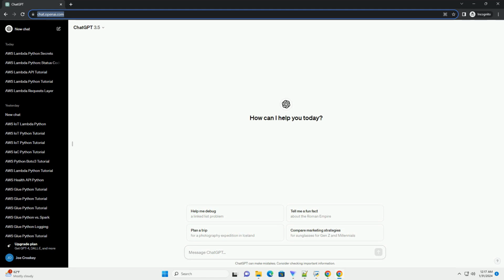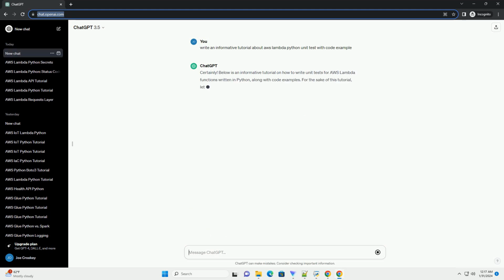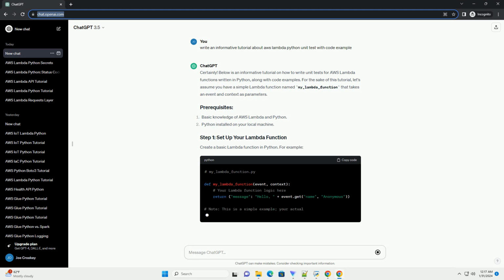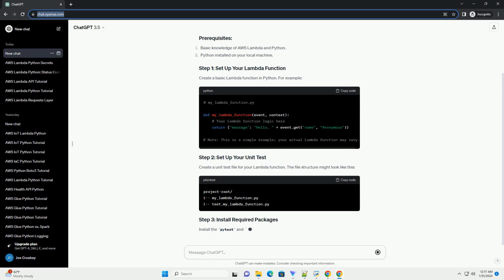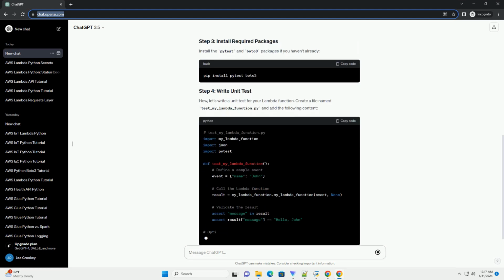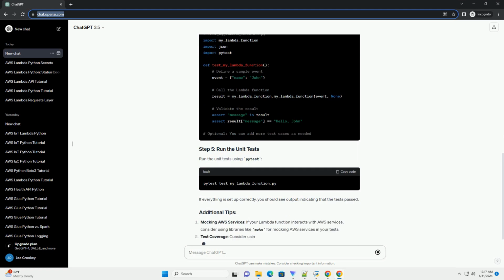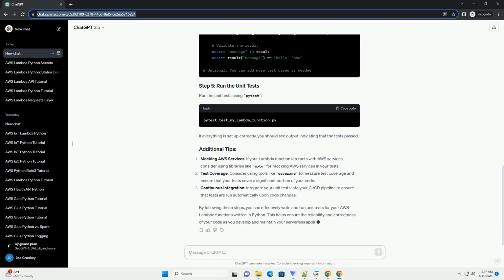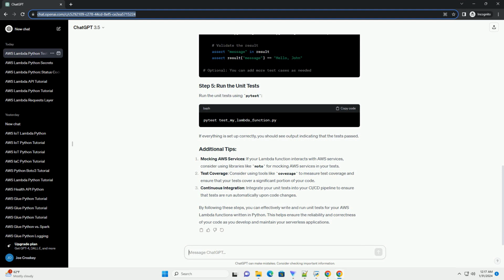aws lambda python unit test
Certainly! Below is an informative tutorial on how to write unit tests for AWS Lambda functions written in Python, along with code examples. For the sake of this tutorial, let's assume you have a simple Lambda function named my_lambda_function that takes an event and context as parameters.
Create a basic Lambda function in Python. For example:
Create a unit test file for your Lambda function. The file structure might look like this:
Install the pytest and boto3 packages if you haven't already:
Now, let's write a unit test for your Lambda function. Create a file named test_my_lambda_function.py and add the following content:
Run the unit tests using pytest:
If everything is set up correctly, you should see output indicating that the tests passed.
Mocking AWS Services: If your Lambda function interacts with AWS services, consider using libraries like moto for mocking AWS services in your tests.
Test Coverage: Consider using tools like coverage to measure test coverage and ensure that your tests cover a significant portion of your code.
Continuous Integration: Integrate your unit tests into your CI/CD pipeline to ensure that tests are run automatically upon code changes.
By following these steps, you can effectively write and run unit tests for your AWS Lambda functions written in Python. This helps ensure the reliability and correctness of your code as you develop and maintain your serverless applications.
ChatGPT